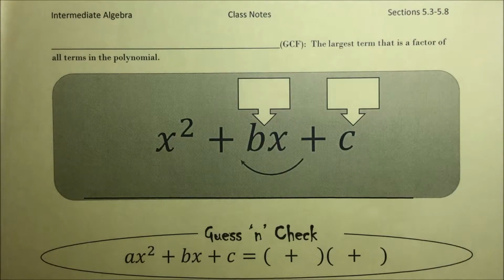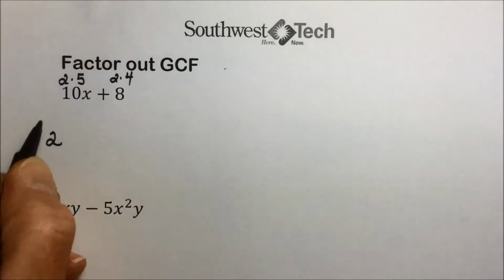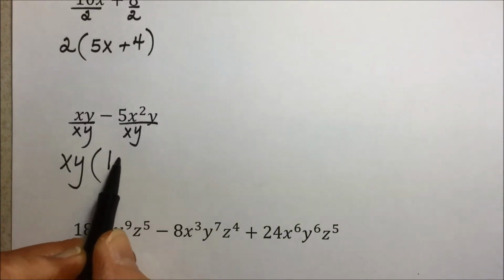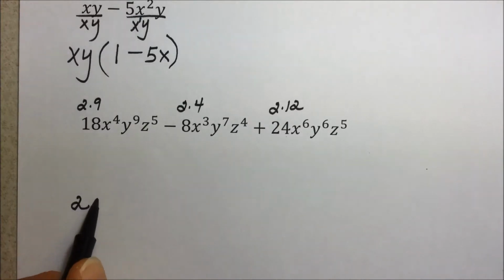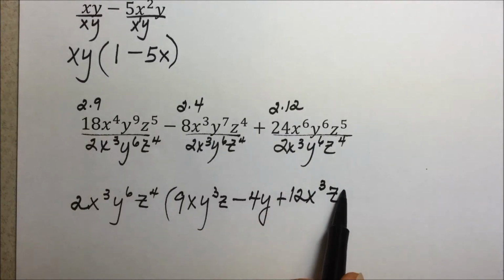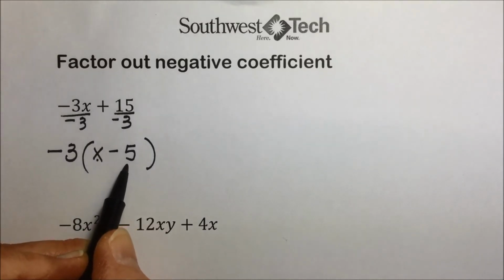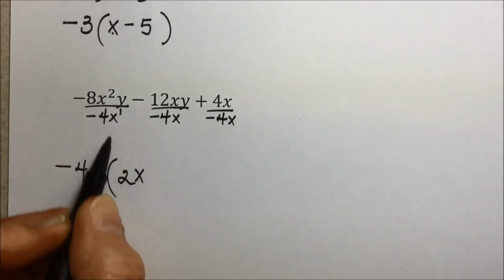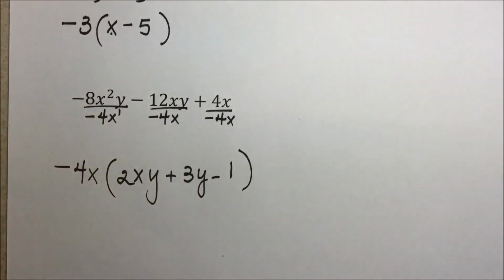Common Factors and Factoring by Grouping (Part 1)- Intermediate Algebra Unit 5 Section 3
This video lecture (1 of 2) discusses common factors. See below for specific topics discussed.

Topics and terms featured in this lecture video: terms with common factors, and factoring by grouping.